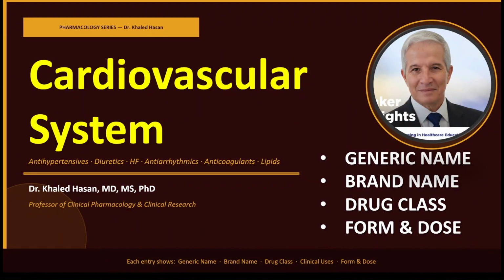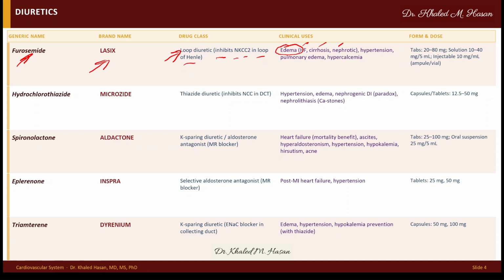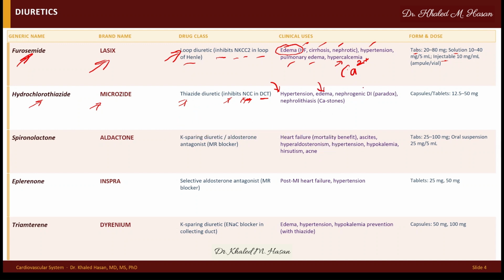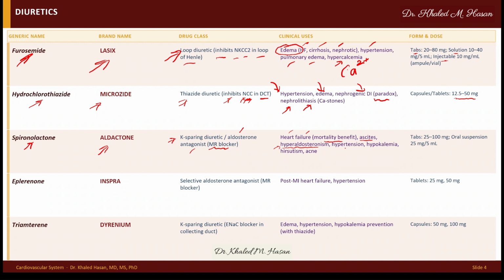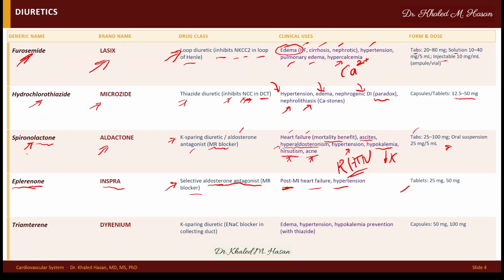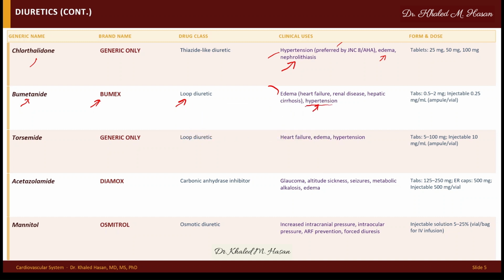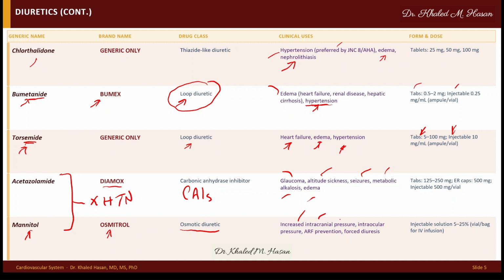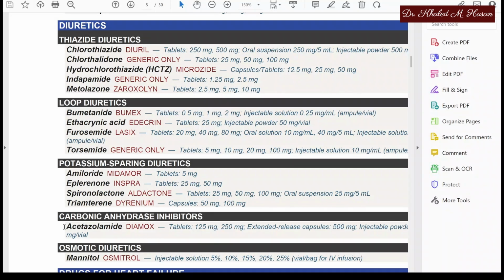DIURETICS GENERIC NAME, BRAND NAME, DRUG CLASS, FORM & DOSE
GENERIC NAME, BRAND NAME, DRUG CLASS, FORM & DOSE
In this video, we provide a concise overview of diuretics—focusing on key drug classes, commonly used generic and brand names, and their dosage forms and standard dosing.
Diuretics are essential in the management of conditions such as hypertension, heart failure, and fluid overload. This session highlights major classes, including loop diuretics, thiazide diuretics, and potassium-sparing diuretics, with an emphasis on their clinical use and pharmacologic differences.
This high-yield review is designed for students and healthcare professionals to quickly recognize drug names, understand their roles in therapy, and apply them effectively in clinical practice.